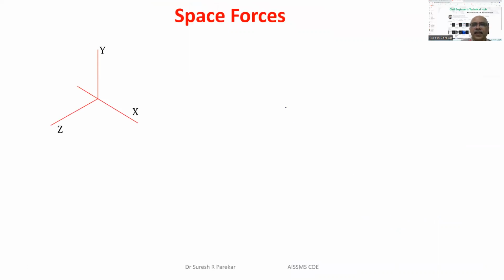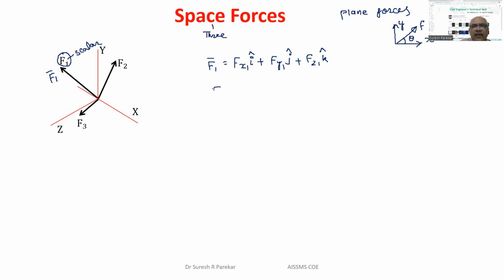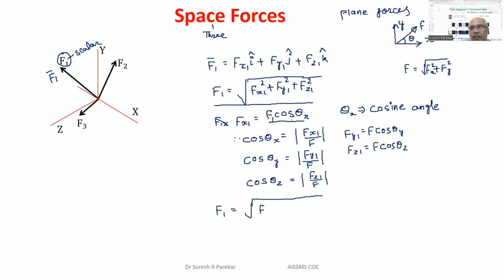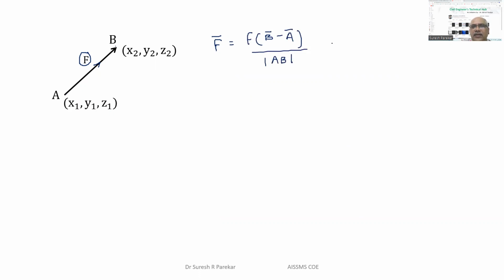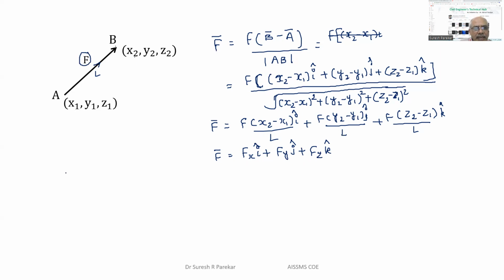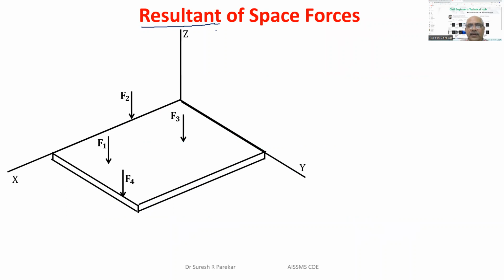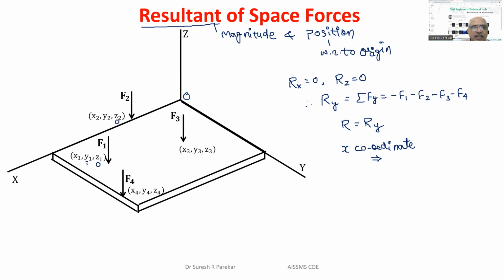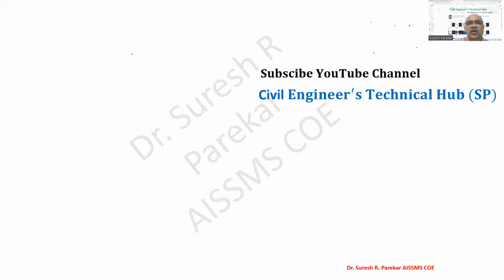Space force : Theory : Resultant , it's Position and Equilibrium